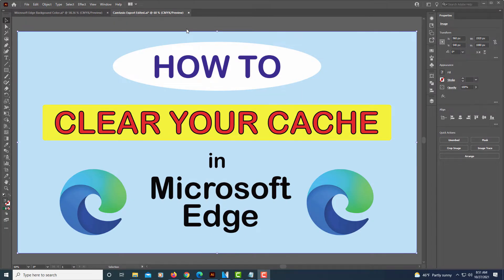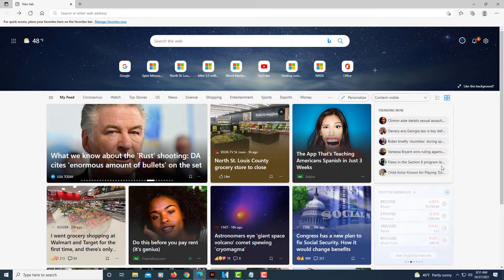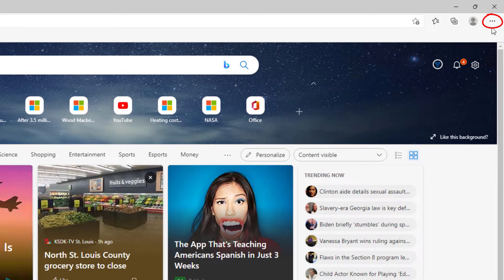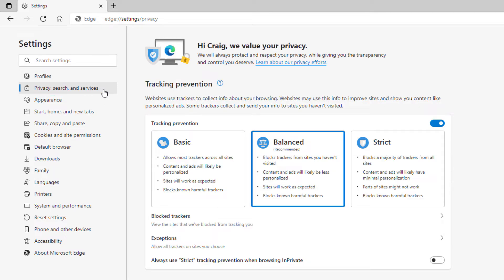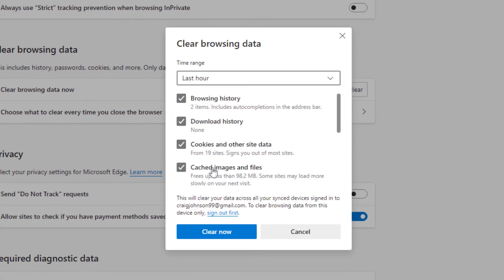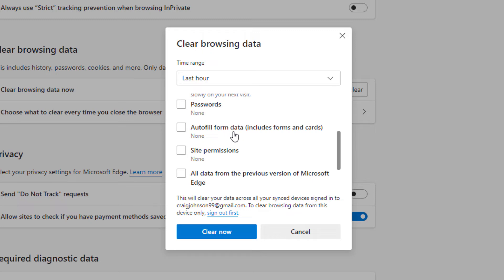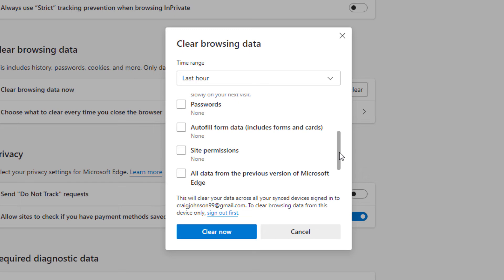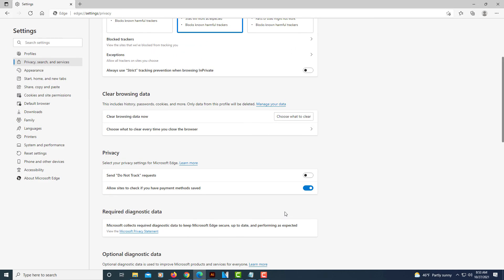Microsoft Edge: How To Clear Your Cache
This is a video tutorial on how to clear your browsers cache in the Microsoft Edge web browser. Clearing your cache can help with performance issues with your browser by eliminating the accumulation of cookies, files, and other information that has built up within your browser.

Simple Steps
1. Open the Microsoft Edge browser.
2. Click on the 3 dot hamburger menu in the upper right hand corner.
3. Select "Settings".
4. In the left hand pane, select "Privacy, Search & Services".
5. Under "Clear Browsing Data" select "Choose What To Clear".
6. Check the boxes on what you want to clear and select "Clear".

Chapters
0:00 Intro
0:17 Open Microsoft Edge
0:37 Click On The 3 Dot Hamburger Menu
0:47 Click On Settings
1:00 Select Privacy Search & Services
1:15 Click On Choose What To Clear
2:10 Choose Clear Now